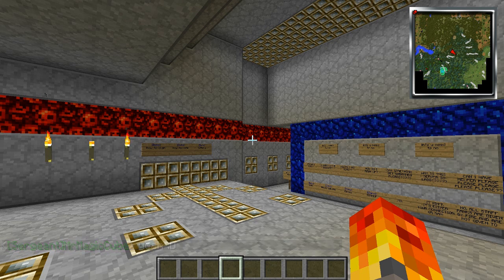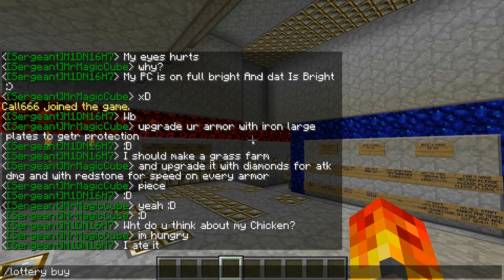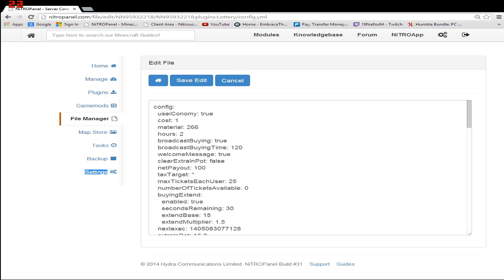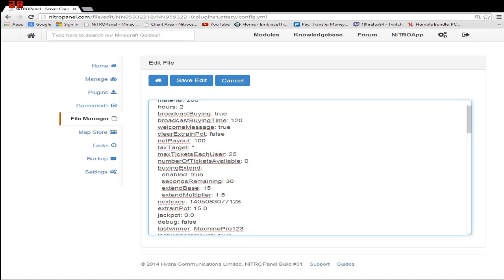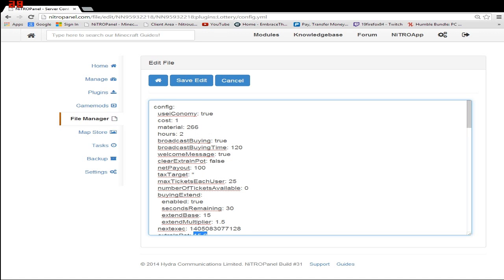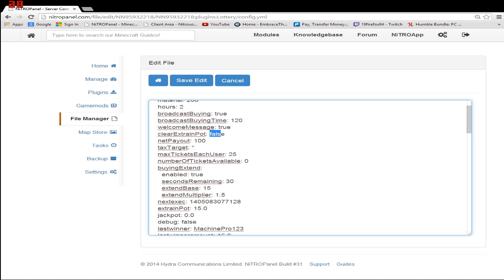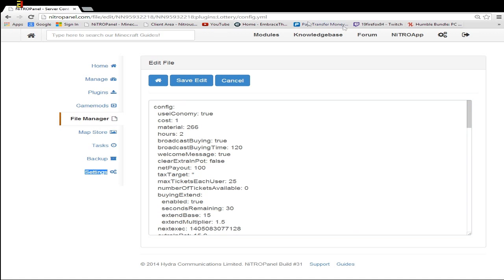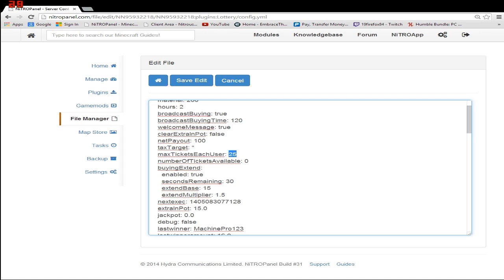minecraft lottery plugin